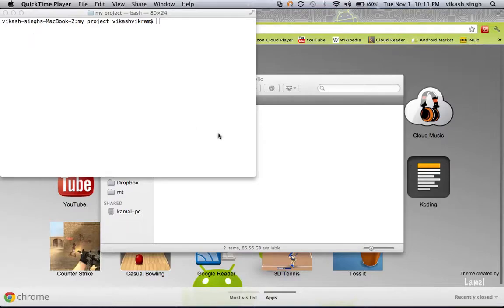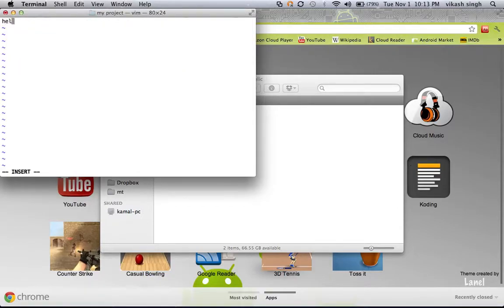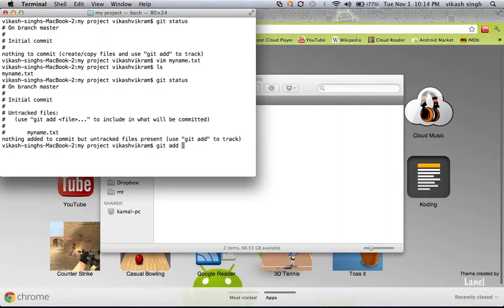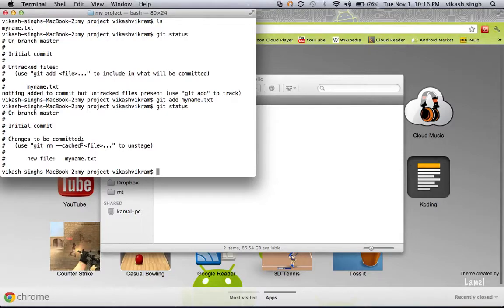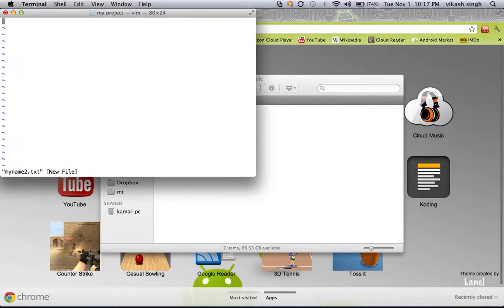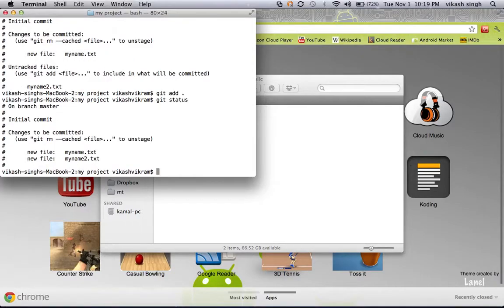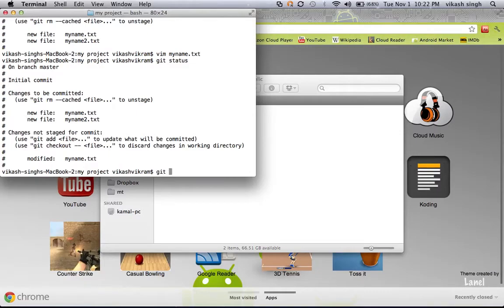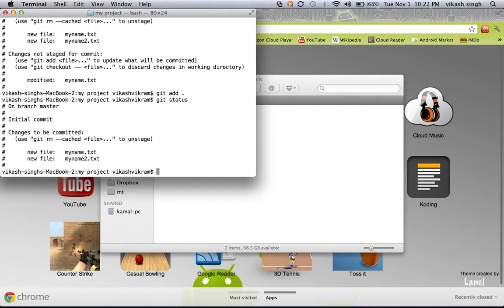Git 05 - checking status and adding files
In this tutorial,  We will learn how to add files to your git repository and check status of files in your project and git repository